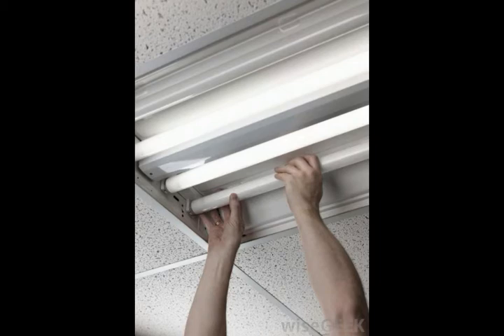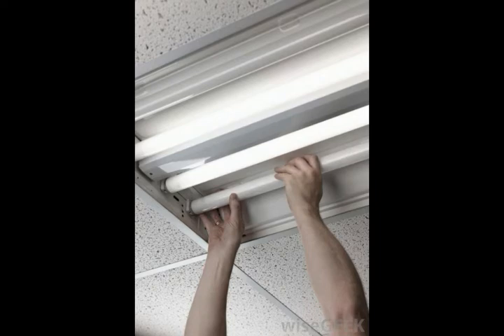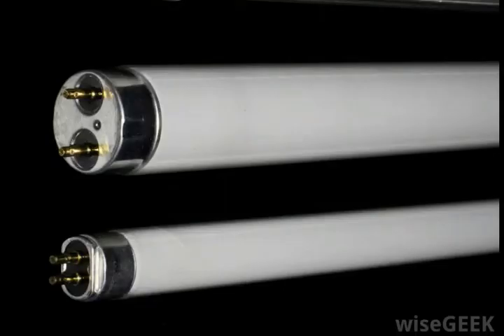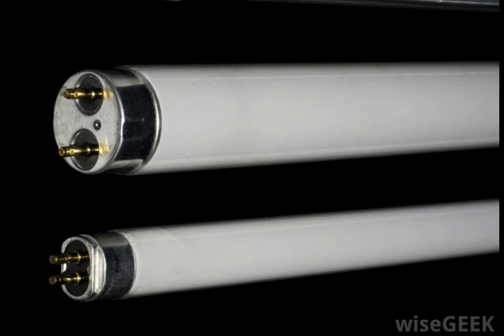What are the Disadvantages of Fluorescent Lights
cfl and led,
cfl pros and cons,
standard cfl bulbs,
disadvantages of led light bulbs,
what gas is in fluorescent light bulbs,
how can the costs of using cfls be minimized,
fluorescent light history,
incandescent light bulb vs fluorescent,
compact fluorescent light bulbs pros and cons,
long fluorescent light bulbs,